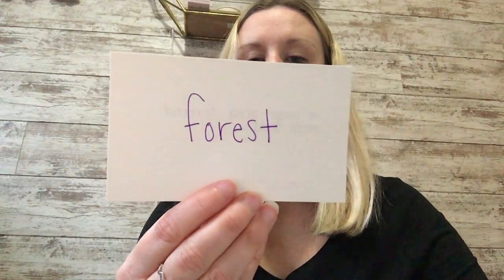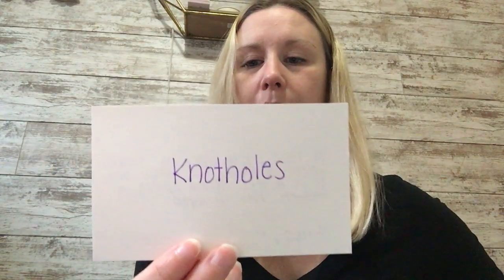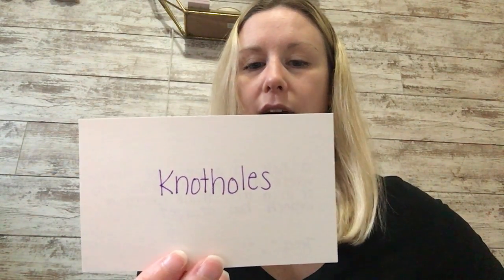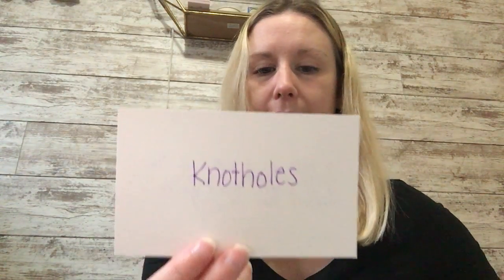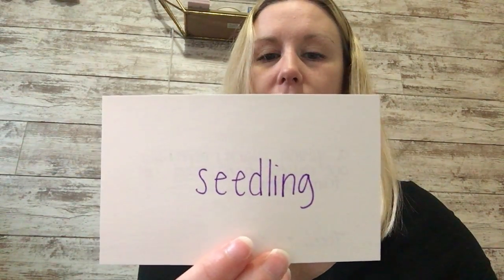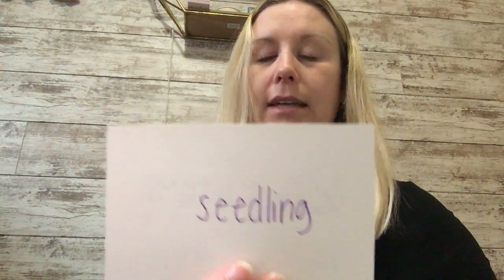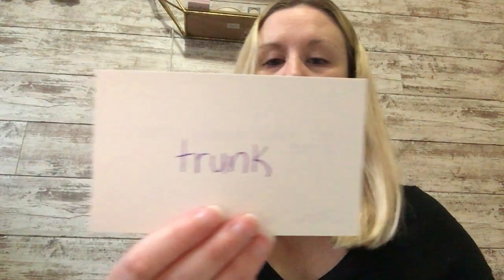Trees, Trees, Trees